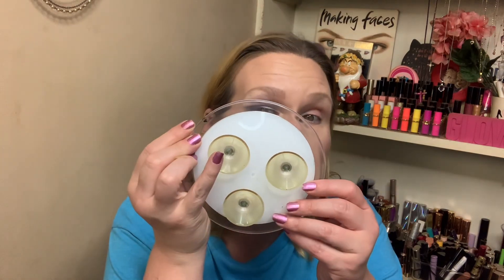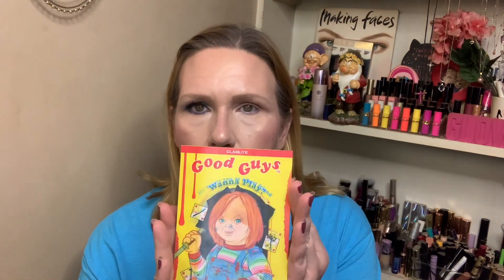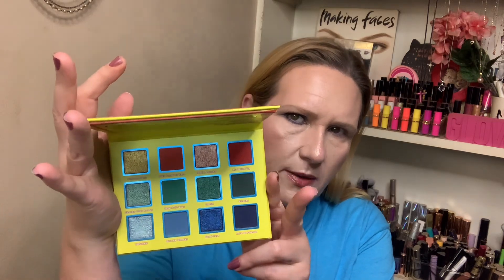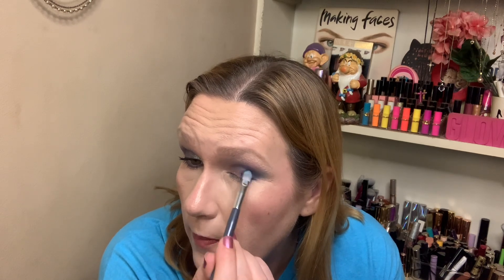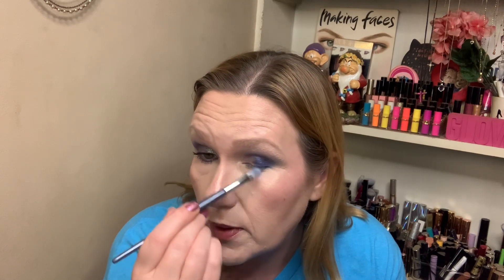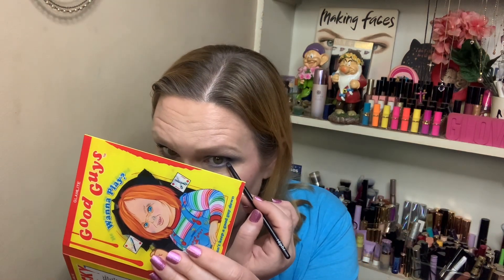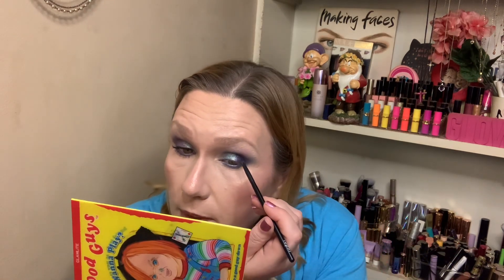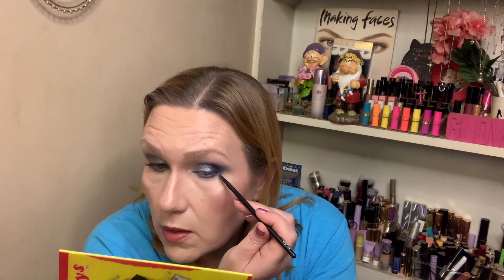GLAMLITE X CHUCKY GOOD GUYS COLLECTION